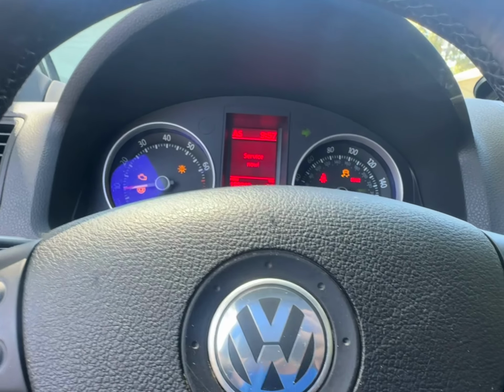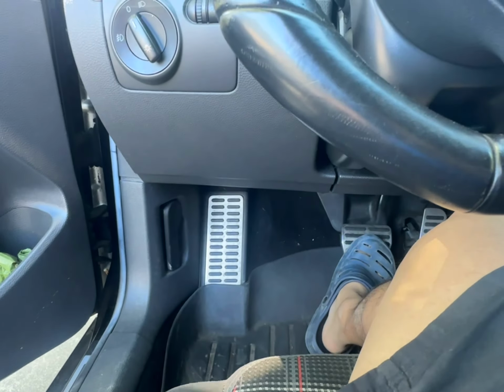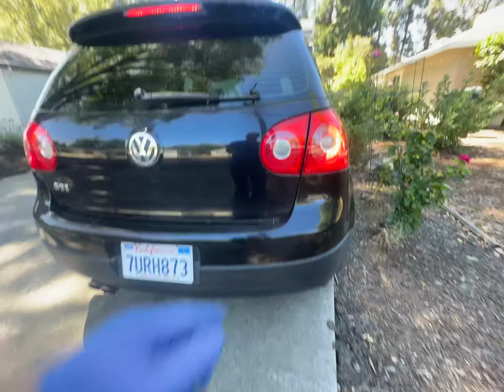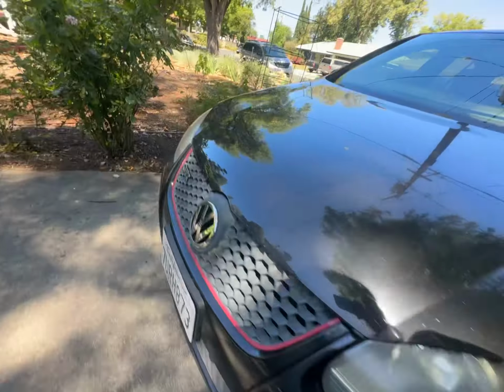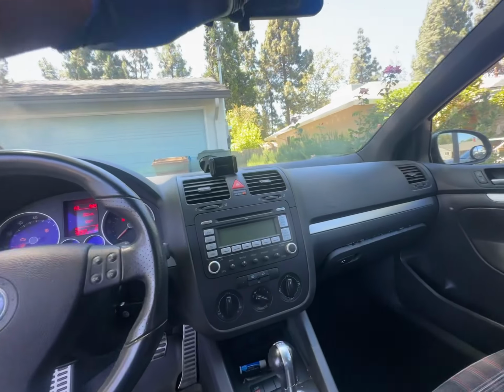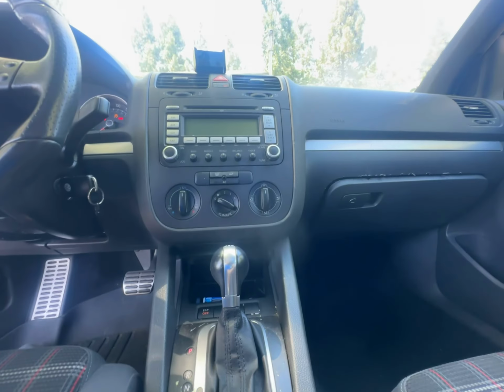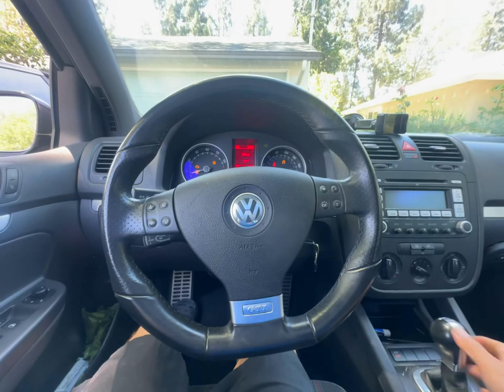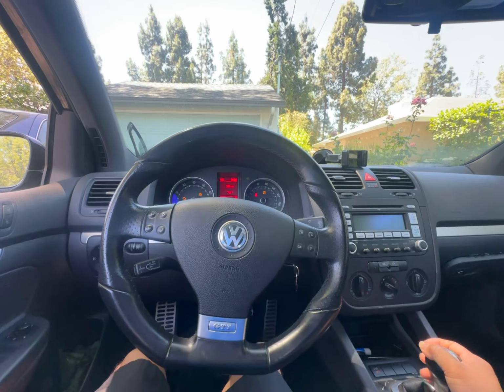20240607 2007 VM GTI sticky stuck brakes Pre repair 1